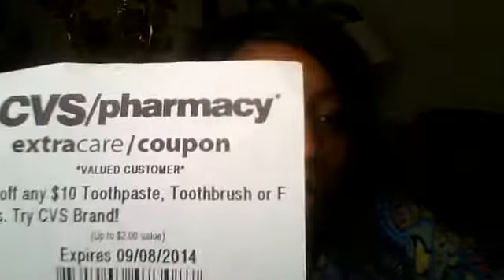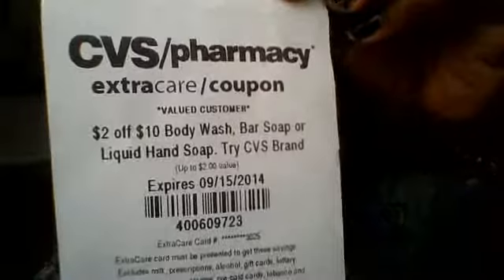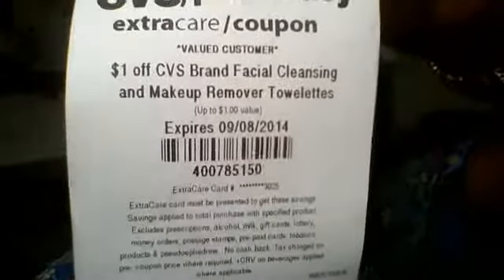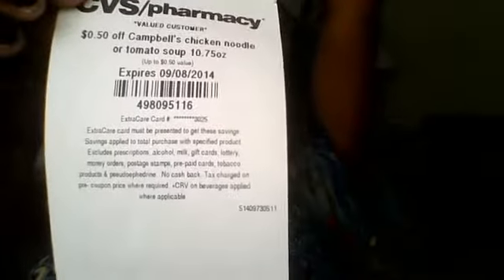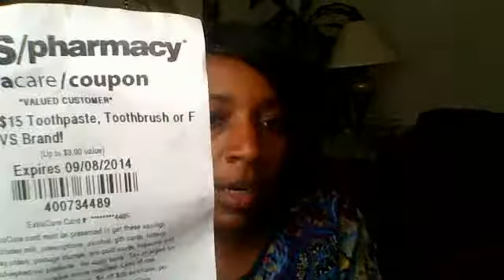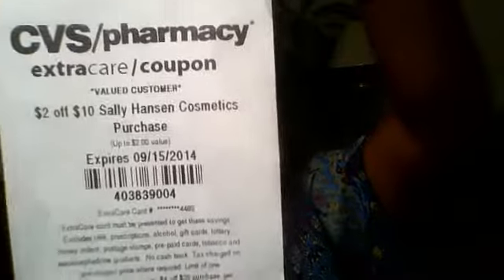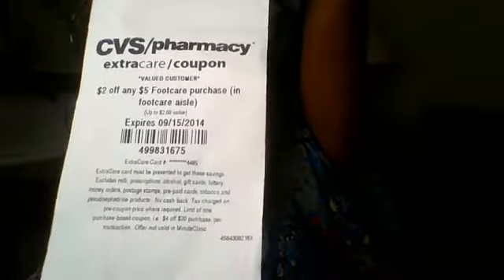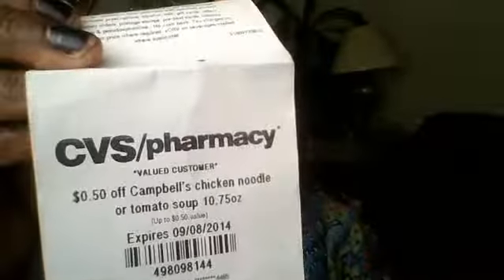CVS Coupons From The Coupon Machine